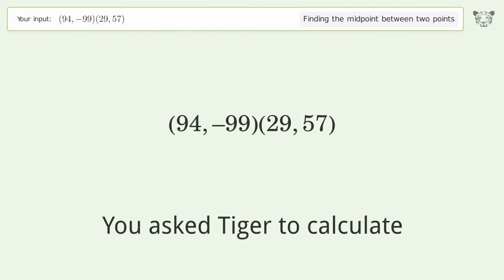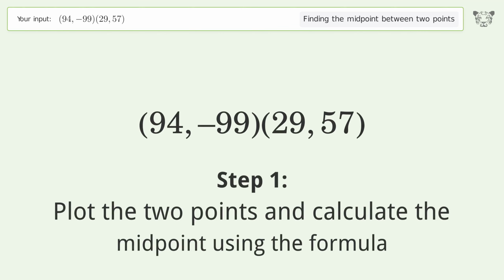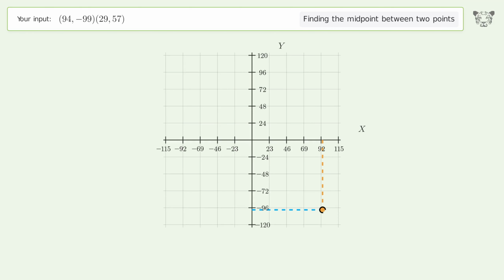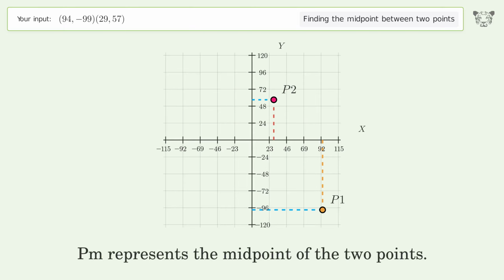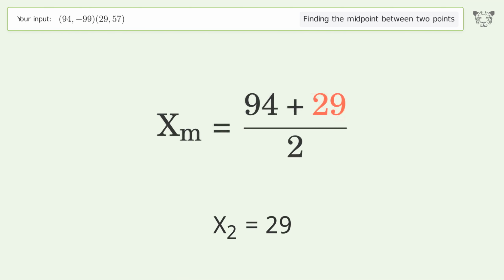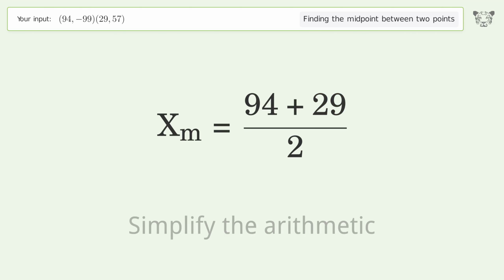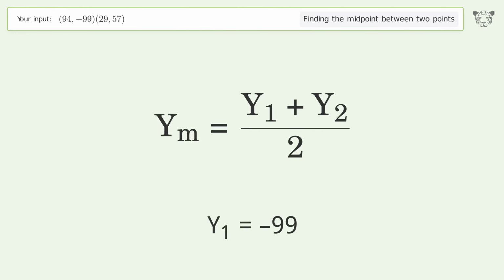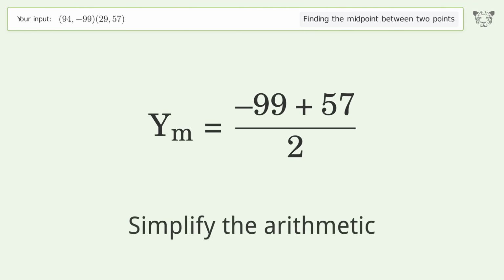Find the midpoint between two points p1 (94,-99) and p2 (29,57): Step-by-Step Video Solution